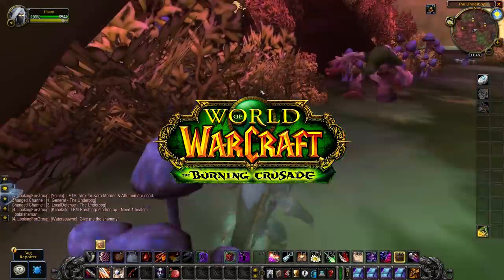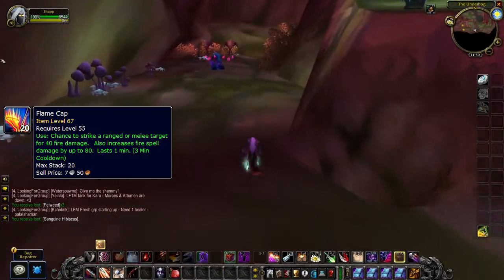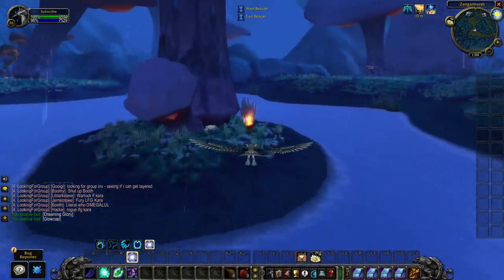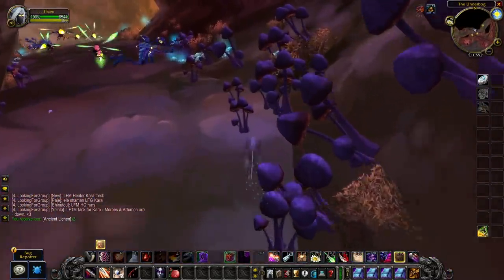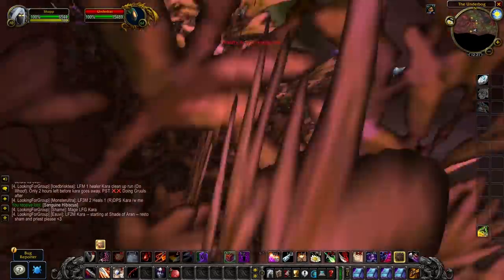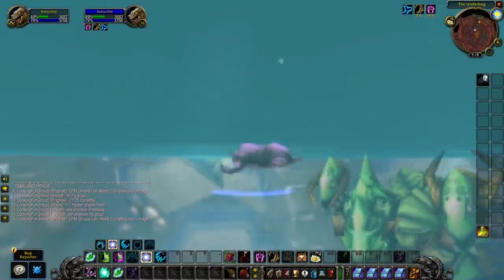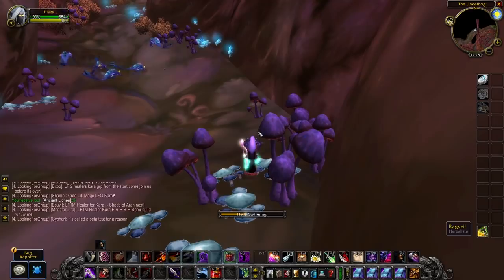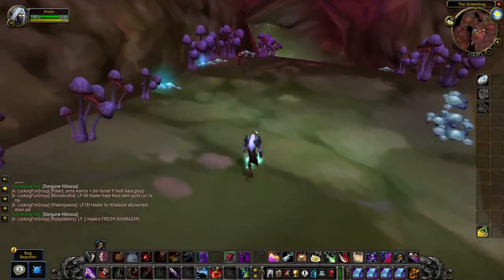This Goldfarm Will Make You RICH in TBC Classic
If you want to be Rich in TBC Classic, this is definitely a video you want to watch. Today we will be covering what I think could be one of the biggest goldmines & The Best Goldfarm in TBC Classic, and we are mainly talking about one item for this video itself, however the video does cover a bit of everything, so let's talk about it:
This Goldfarm is based on farming Flame Cap, and more specifically it's based on farming Flame Caps inside The Underbog, while also gathering other herbs & mining veins, and also chest spawns from inside The Underbog. Rogues and Druids can do Stealth Runs for Gold which is absolutely perfect here, and the thing is that Flame Caps can only be found in Zangarmarsh aswell as Dungeons in Zangarmarsh. Flame Caps are also a Rare Spawn of Ragveil, so they're not common at all, and from my testing so far on the TBC Beta I get more Flame Caps from Stealth Runs in The Underbog than I do from Farming Herbalism in Zangarmarsh with Flight Form.
Flame Caps are a 60 second on-use consumable that can be compared to a DPS potion. It's literally a consumable that you can use whenever you want, and as of patch 2.2.3 they do not share a cooldown with potions, so you can use a Flame Cap ASWELL as a DPS potion at the same time for maximum burst dmg.
Flame Caps could absolutely make you rich in Classic TBC and Farming Flame Caps will be a lot more lucrative than people think.

If you're looking for a TBC Goldfarm that is a bit "out of the ordinary" but definitely a really good Goldfarm in TBC, this could definitely be the one. The thing about Goldfarms is that you need to find the farms with the least amount of competition that are still in demand, so while everyone else is fighting over Flame Caps by flying around Zangarmarsh, you can enjoy Farming for them in The Underbog! Happy Goldfarming!

Timestamps
0:00 This Goldfarm is INSANE
0:25 Flame Cap information
2:39 Flame Cap Farming
3:28 The Underbog Stealth Farm
4:39 TBC Goldmaking Guide
6:13 The Underbog Farm Walkthrough
6:33 How To Farm as a Druid (Underbog Druid Farm)
7:36 Dungeon Chest Farm (Rogue Chest Farm)
9:00 Sanguine Hibiscus
9:32 Flame Cap
10:14 Thanks for watching
Social Media!